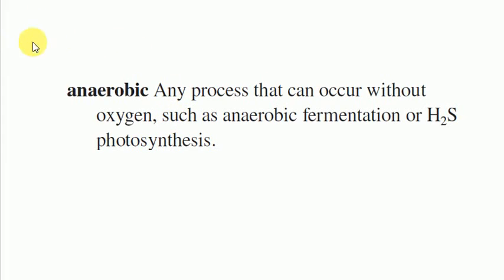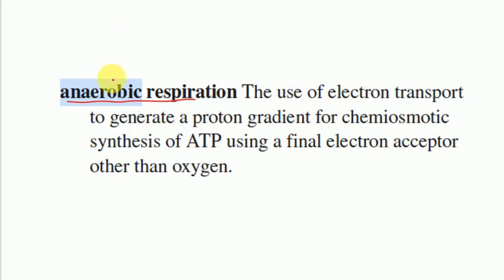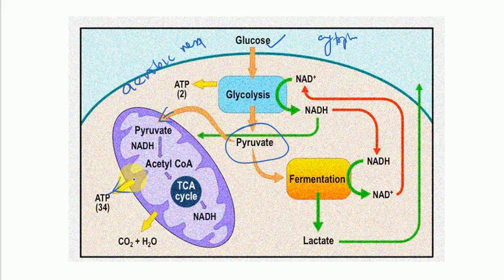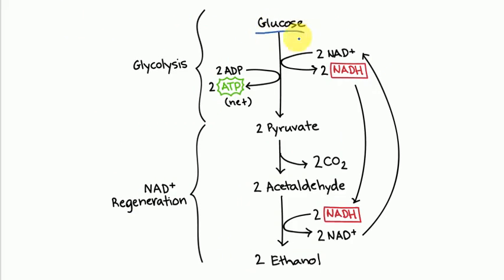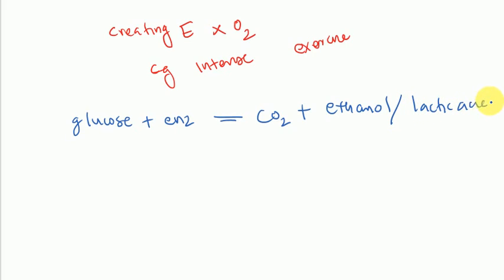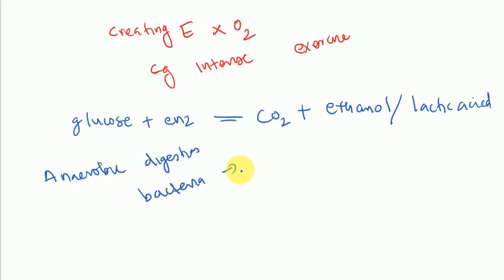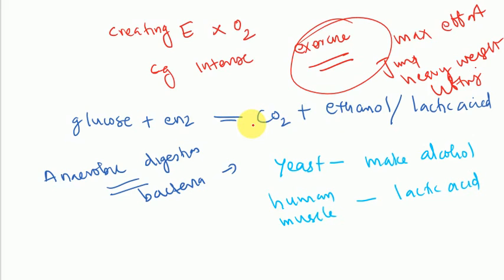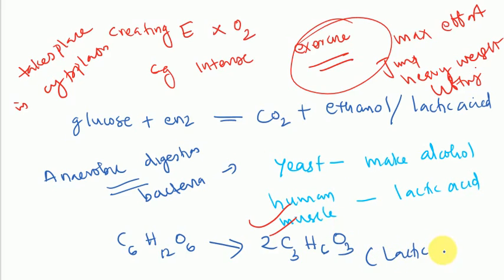ANAEROBIC RESPIRATION | Biology glossary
Covered all important point related to this topic from the text book.